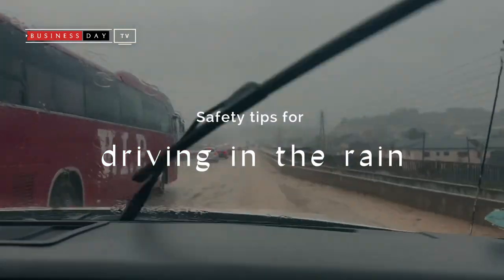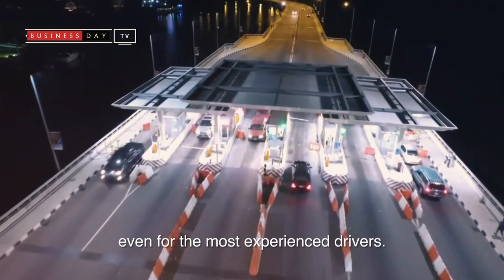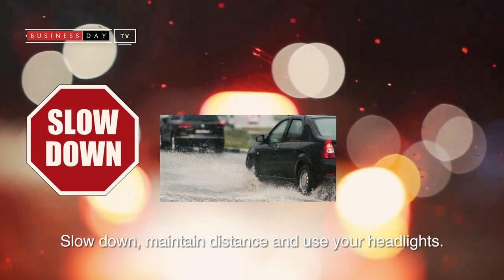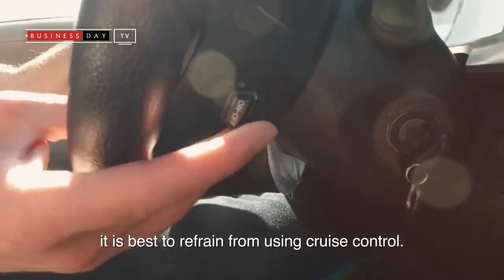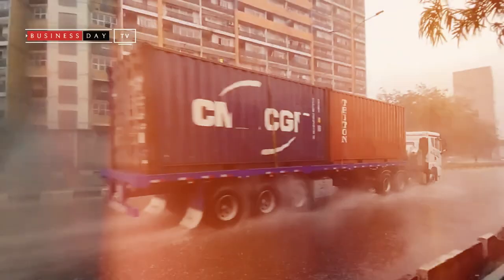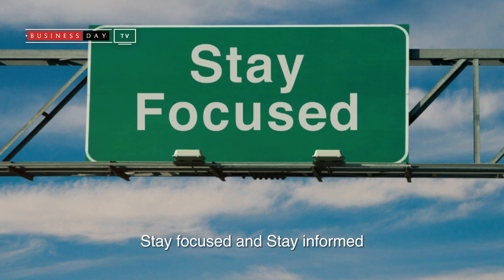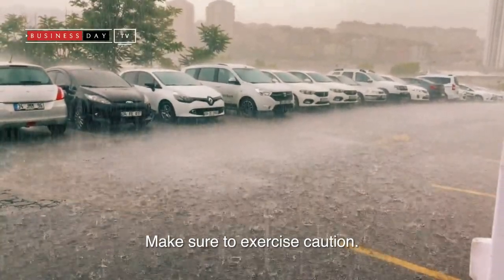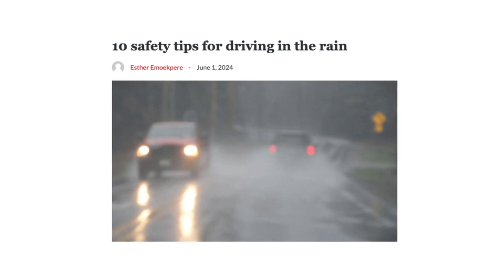Safety tips for driving in the rain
West Africa's most authoritative business daily, a diversified provider of superior business, financial and management intelligence across all platforms